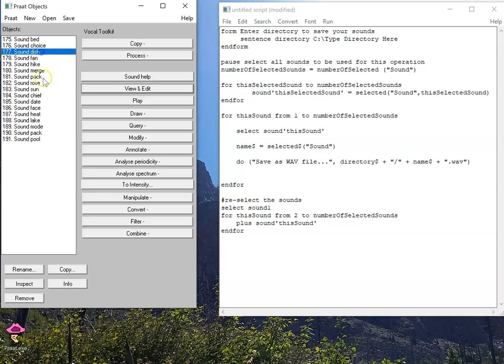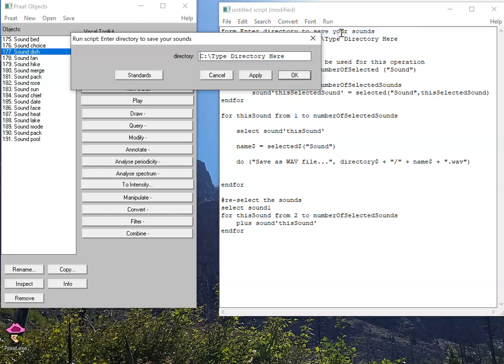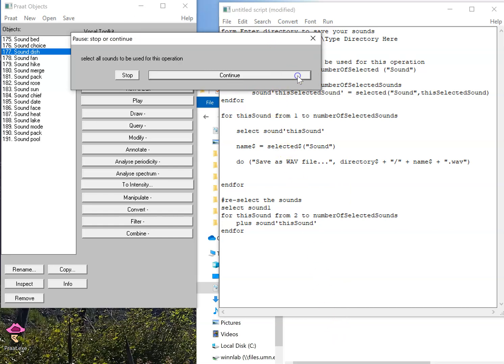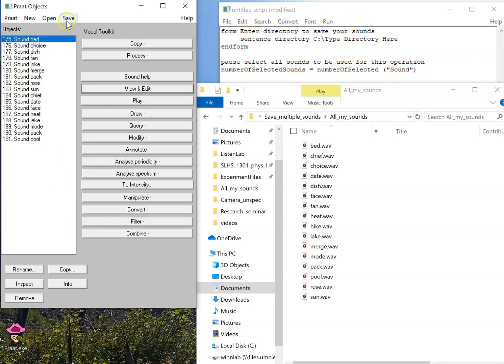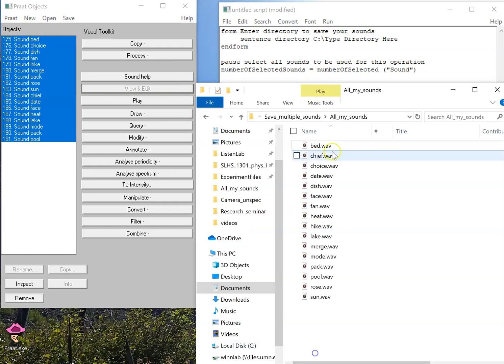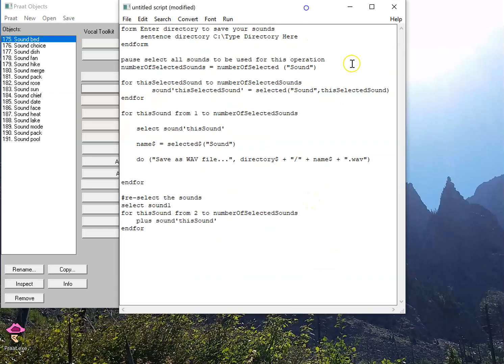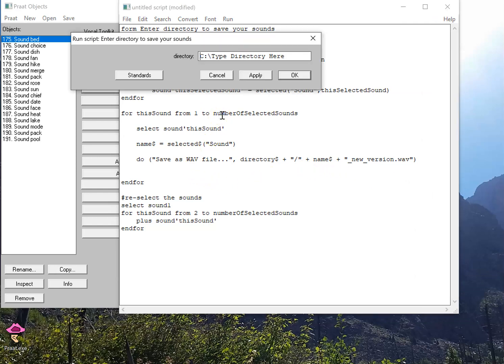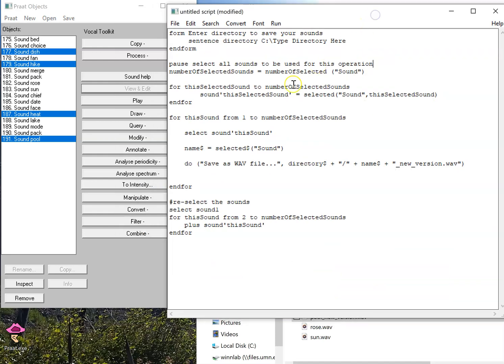Praat 9 - Save multiple sounds at once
Save multiple sounds into the same folder from the Praat object window. Useful for when you'd otherwise need to do a lot of pointing and clicking.